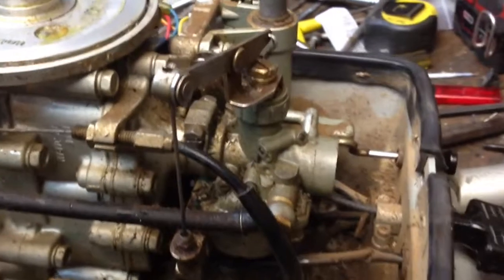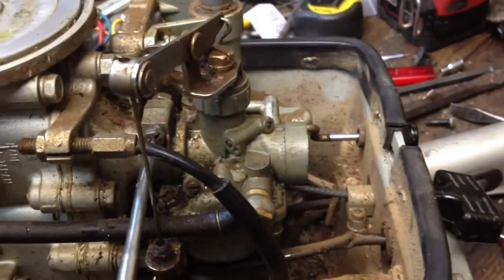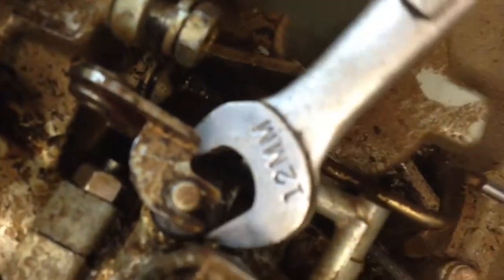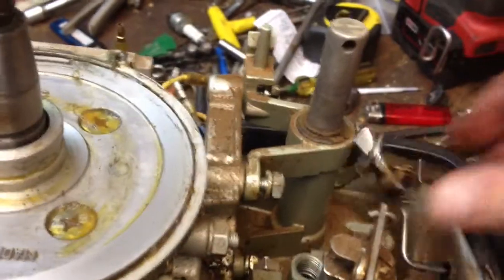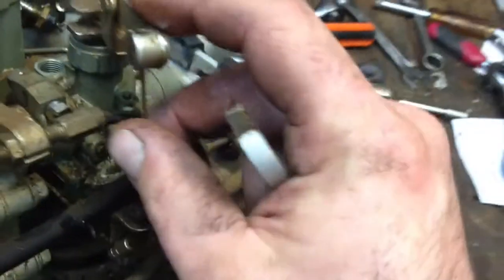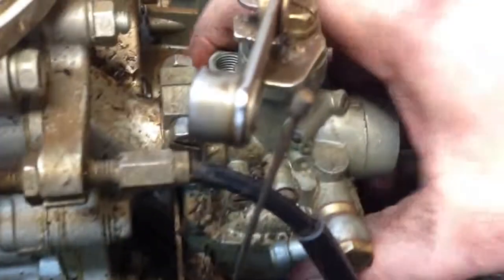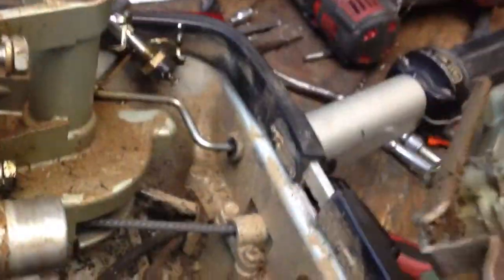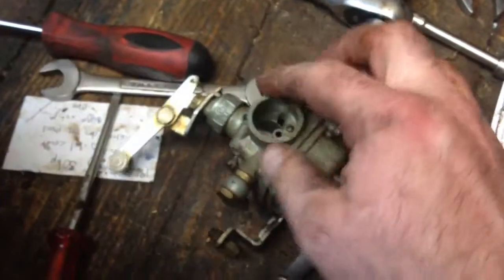How to take the carb off a Spirit 5 hp outboard by Suzuki